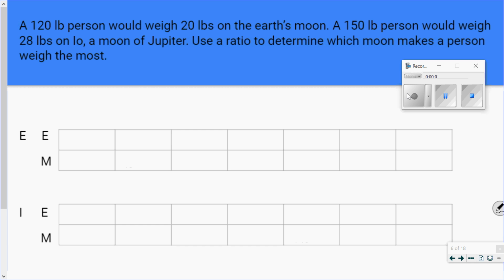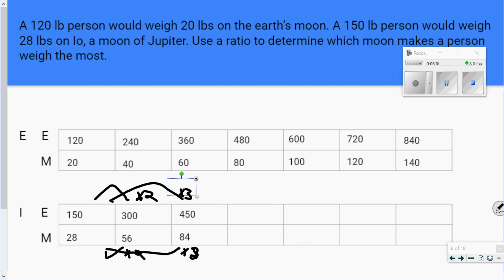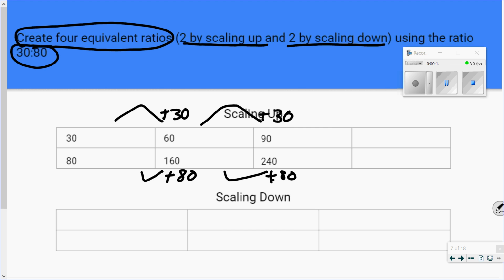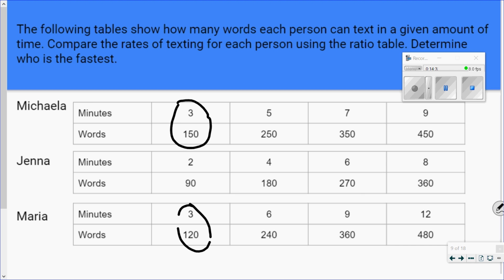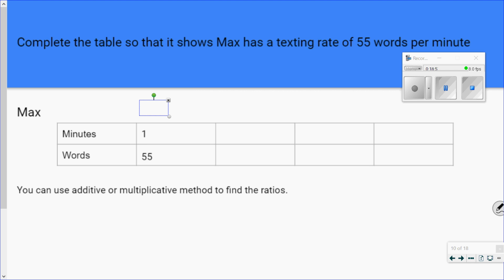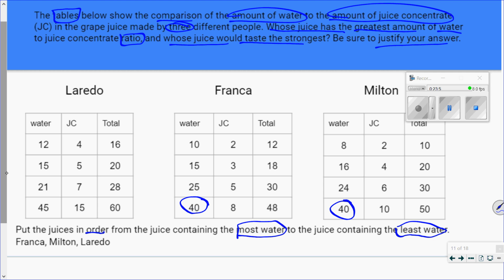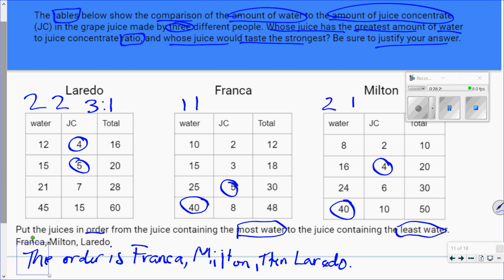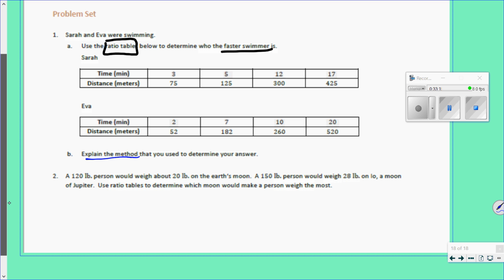KMS 6th Grade Math - Module 1, Lesson 11 - Ratio Table Comparisons